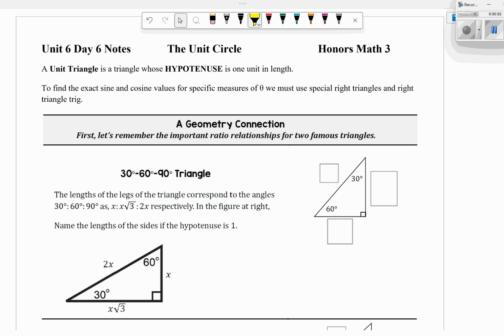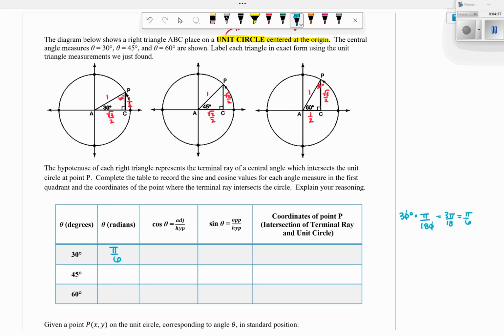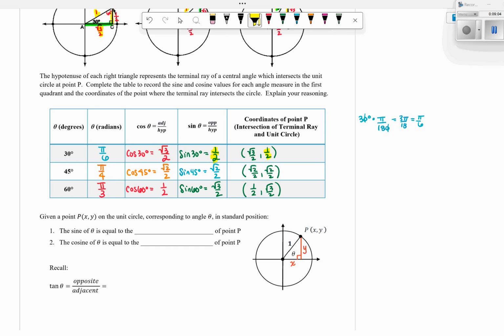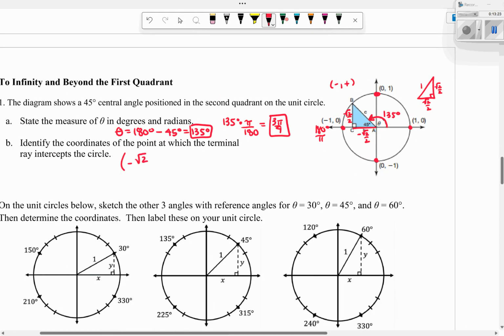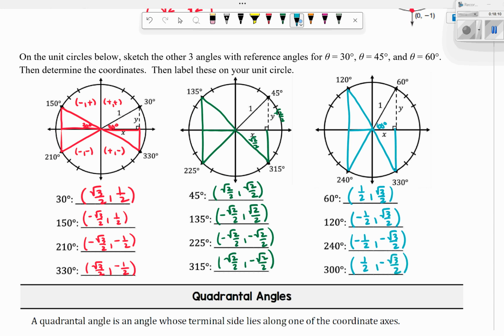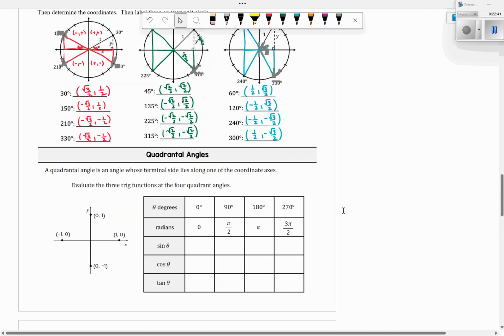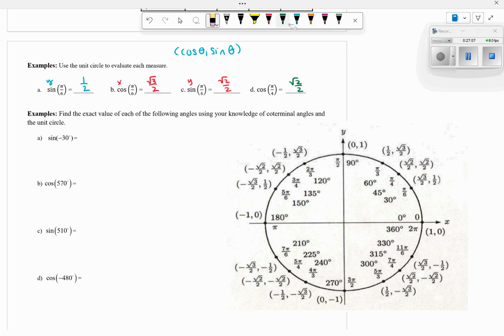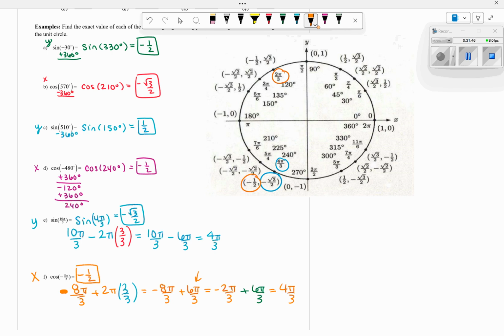The Unit Circle